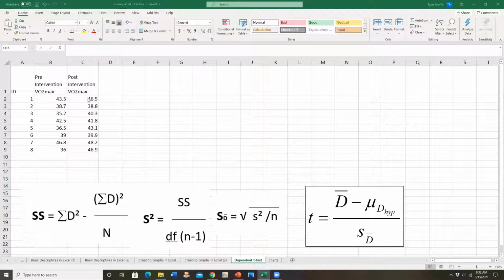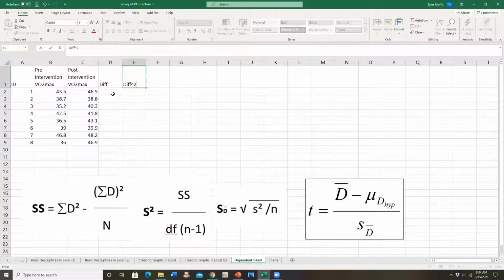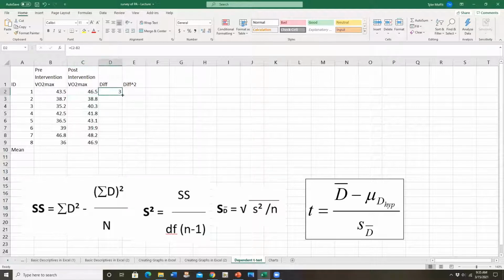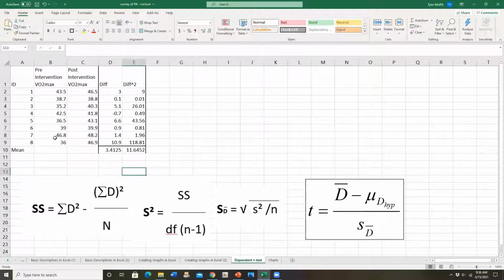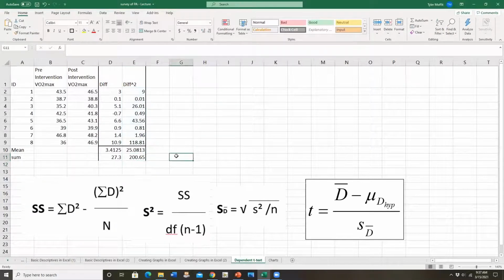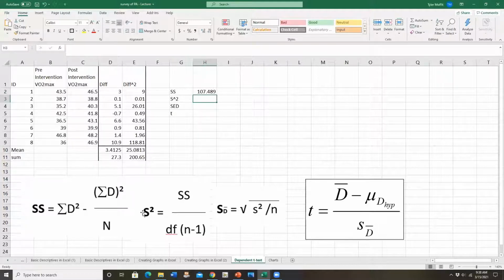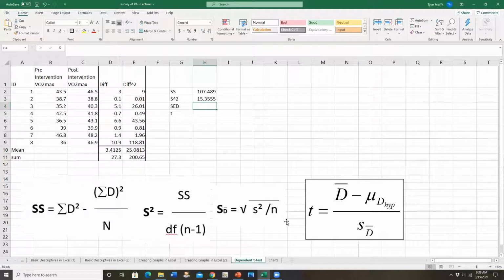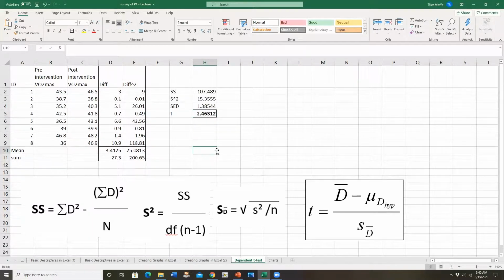KINE 3010 Dependent t test Practice